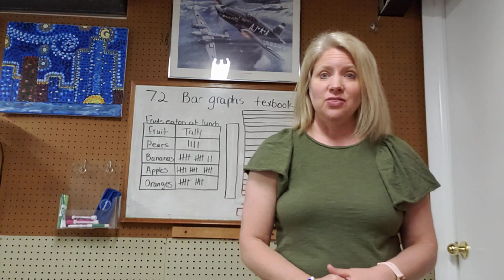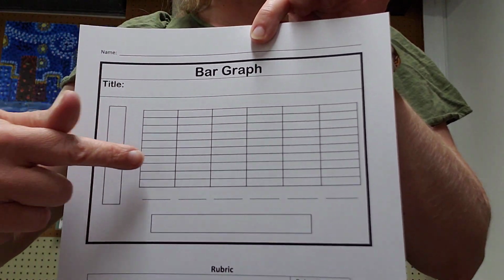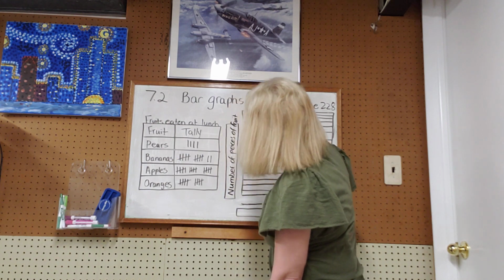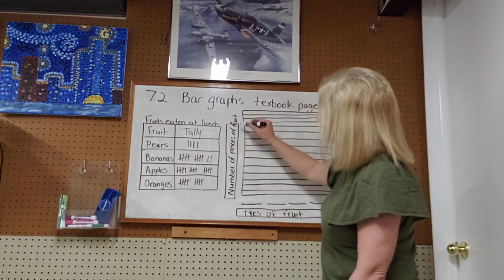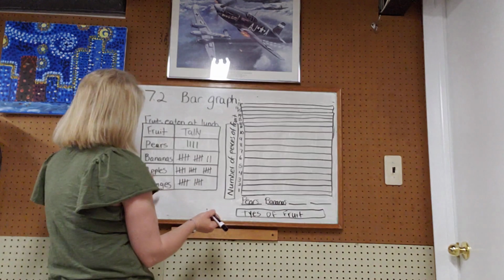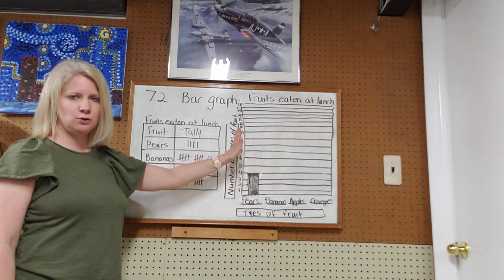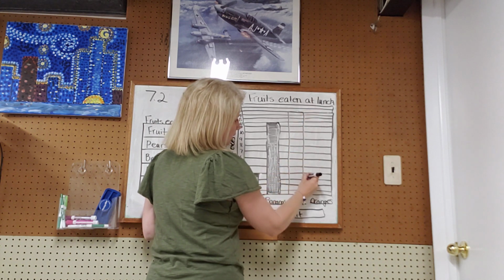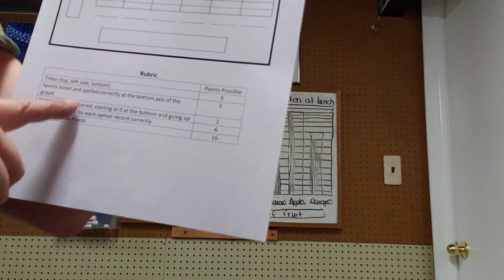Math lesson 7.2 bar graphs